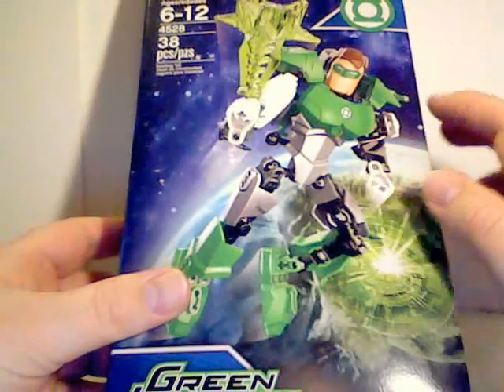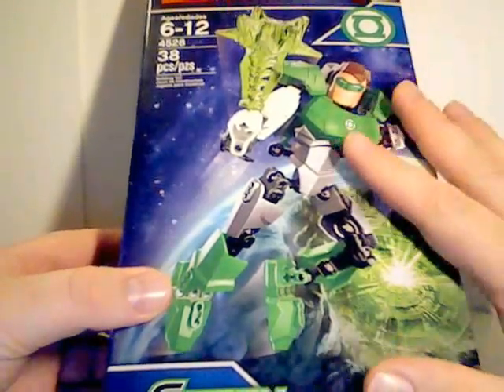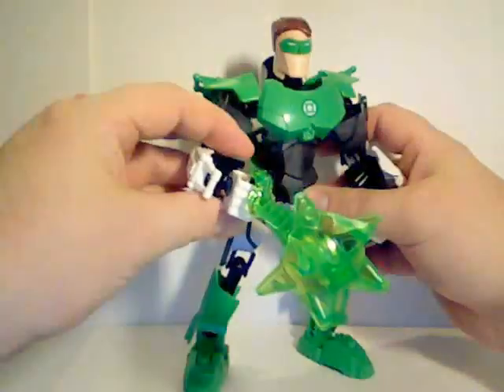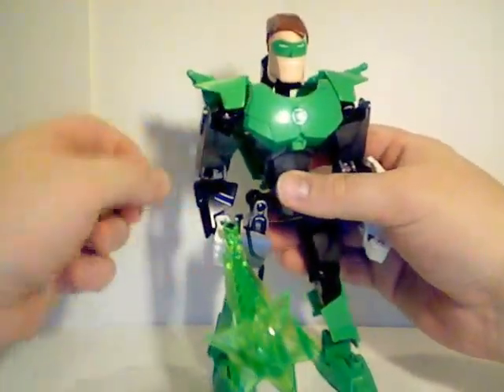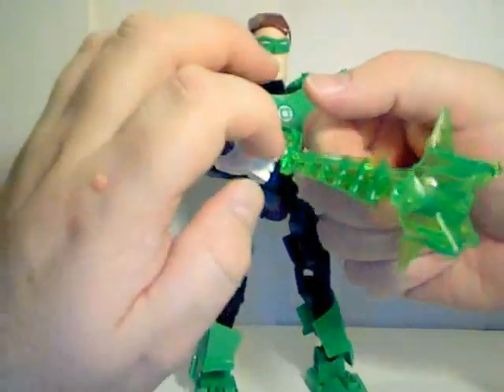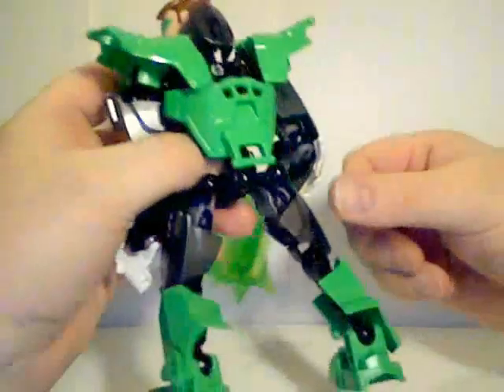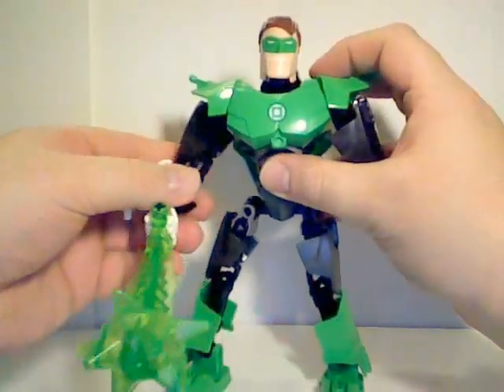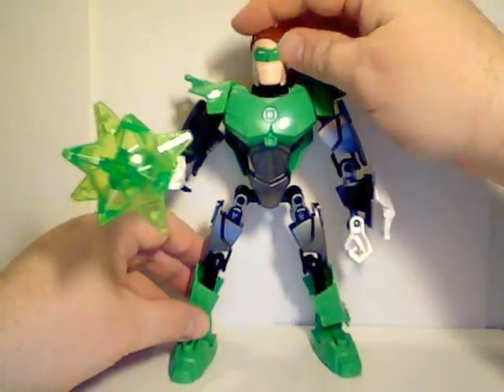LEGO DC Super-Heroes Green Lantern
A look at the Green Lantern buildable figure from LEGO. Based around the same type of parts as Bionicle and Hero Factory